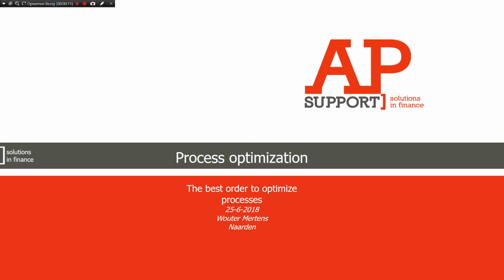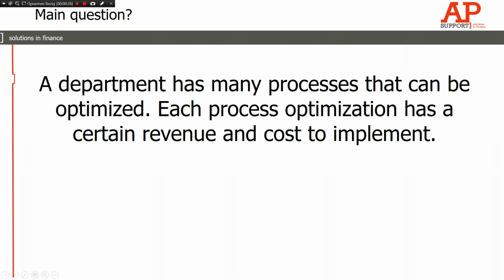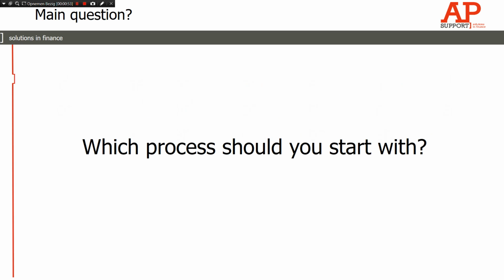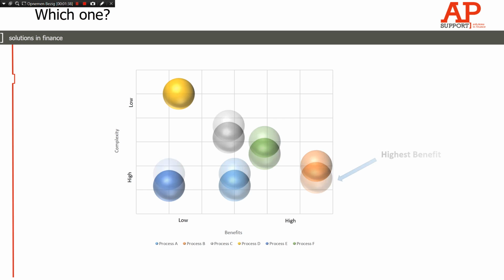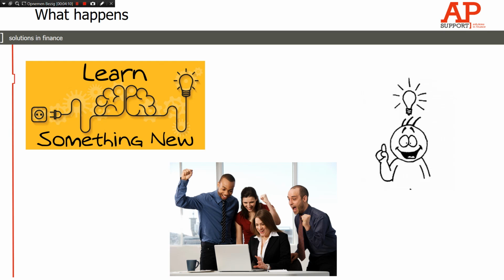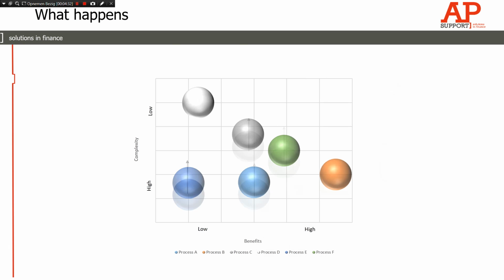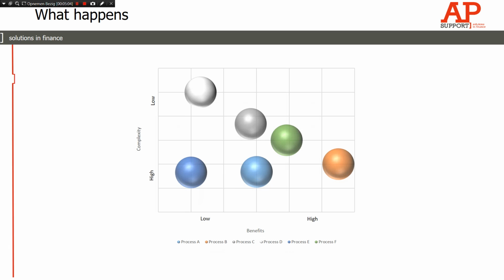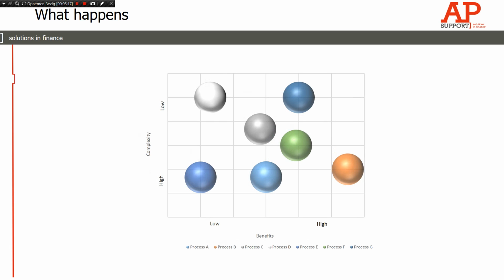The best order to optimize processes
In what order should one optimize their processes? Our Business Manager IT Wouter gives his point of view.